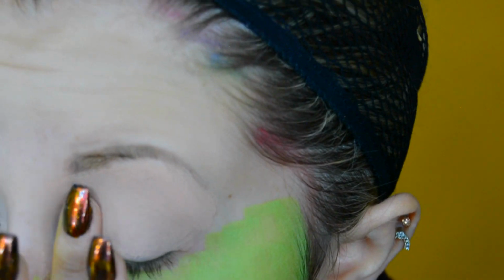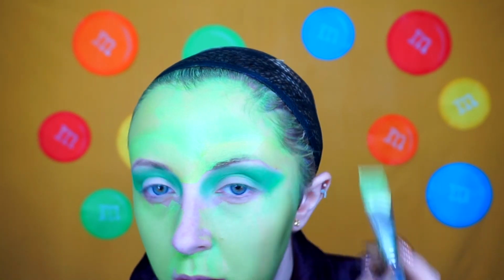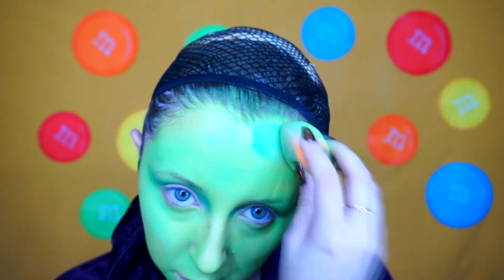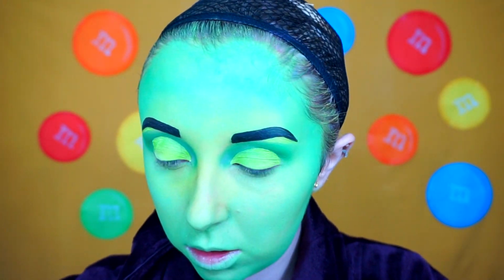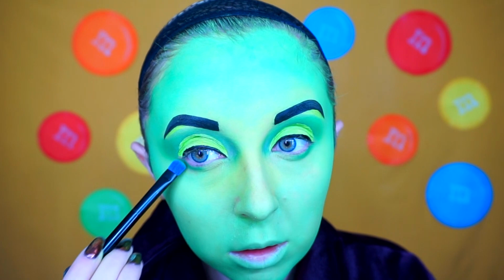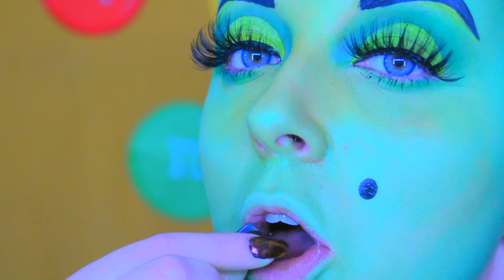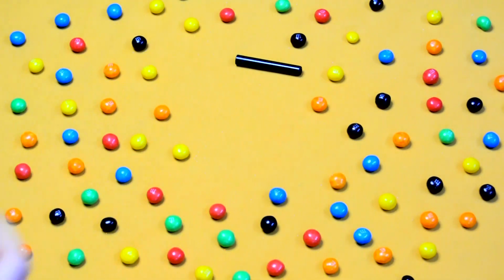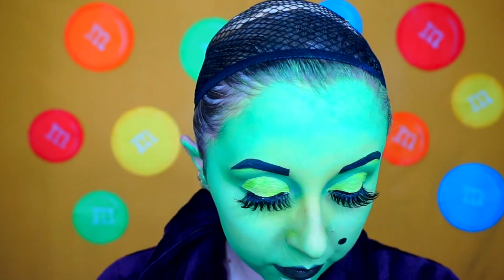GREEN M&M MAKEUP 💚 | BEELUXURY⚡️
CAMERA EQUIPMENT

🎥 Filming Camera
Sony ILCE5000L Compact System Camera

💡 Lighting
Marianne Hollywood Mirror

Neewer Camera Photo/Video 18"Outer 14"Inner 600W 5500K Ring Fluorescent Flash Light